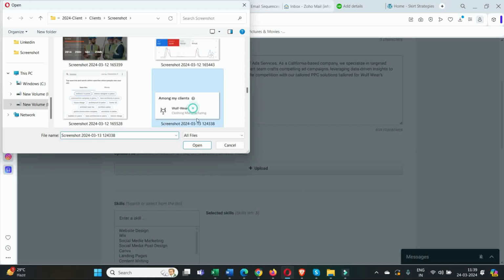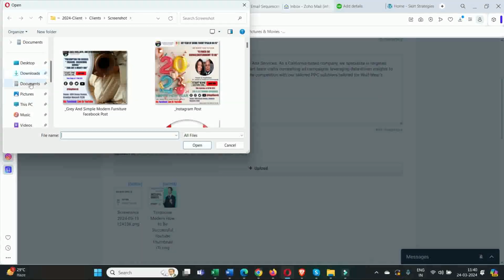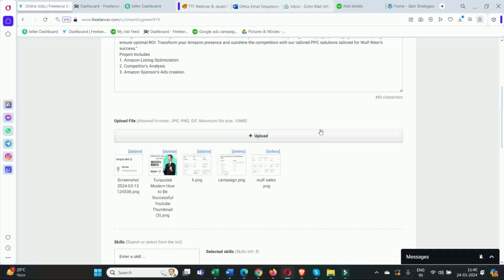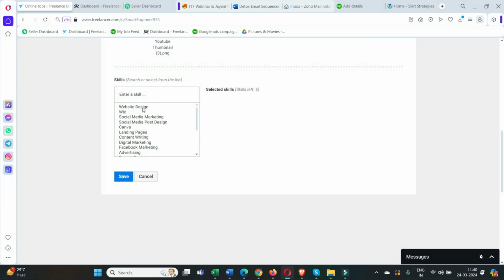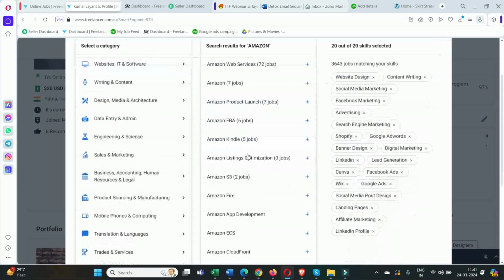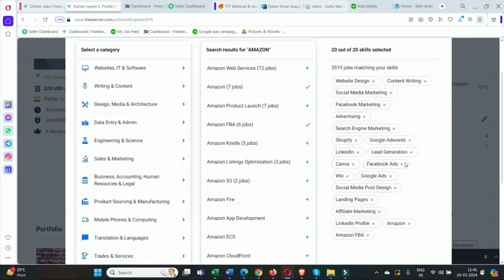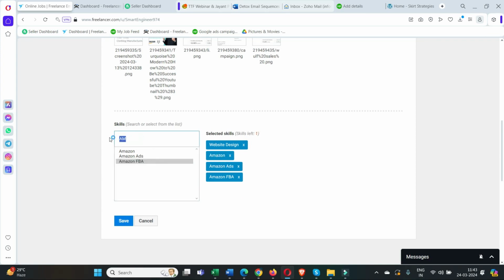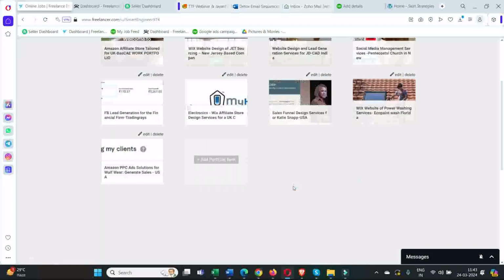How to Upload Your Portfolio on Freelancer.com – Step-by-Step for Beginners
Are you new to Freelancer.com and wondering how to upload your portfolio the right way? This step-by-step beginner’s guide will walk you through the complete process of adding your portfolio on Freelancer.com to help you stand out, build trust, and attract more clients.

In this tutorial, you’ll learn:

How to access the portfolio section on Freelancer.com

How to add, edit, and organize your portfolio projects

What details make your portfolio more professional and client-ready

Tips to optimize your portfolio for better visibility and more job invites

Whether you’re a freelancer, designer, developer, or beginner just starting out, this guide will help you create a strong Freelancer.com profile that increases your chances of getting hired.

My Traveling Passion Latest Russia Trip